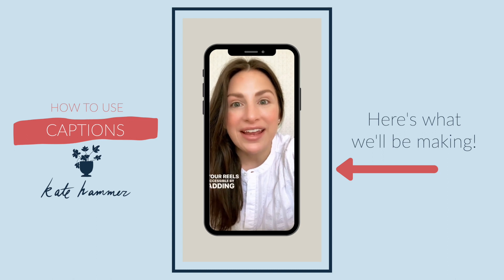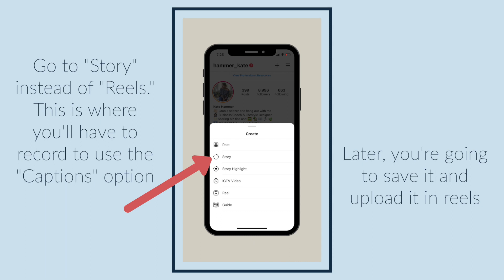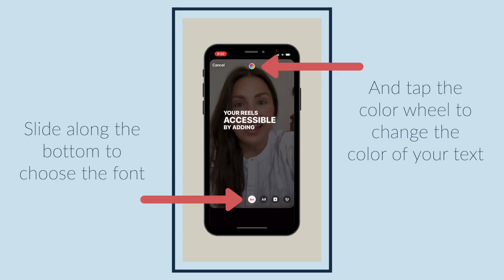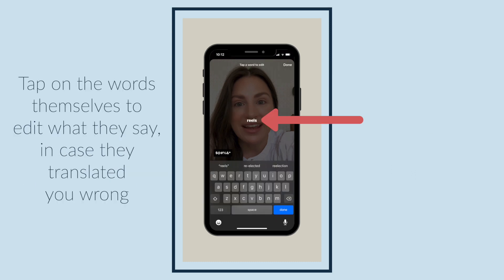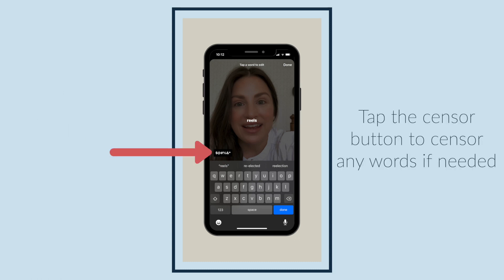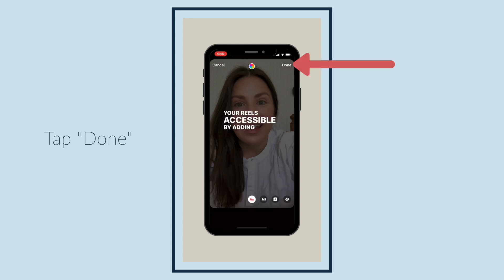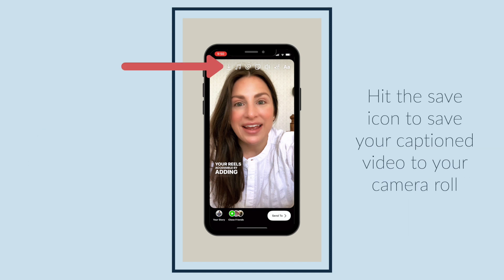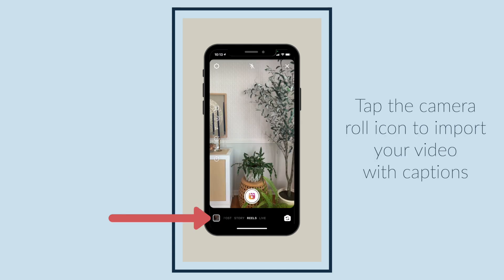How to add captions to your Instagram Reels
➡️ Tired of typing out captions for your Instagram Reels? There is an easy was to automate captions and you can learn in here in under 2 minutes! And if you're tired of tutorials that move too fast and leave you totally confused, this one is different because you get to see frame by frame what to do alongside directions!

🦻Accessibility matters-- that's why I'm committed to creating videos with captions.

✅ You can also download a FREE copy of my 'Success Capture System' for goal planning (and keeping)